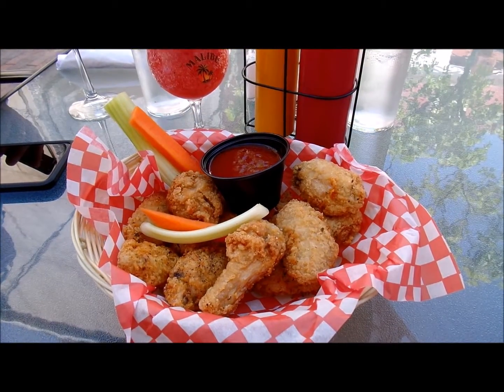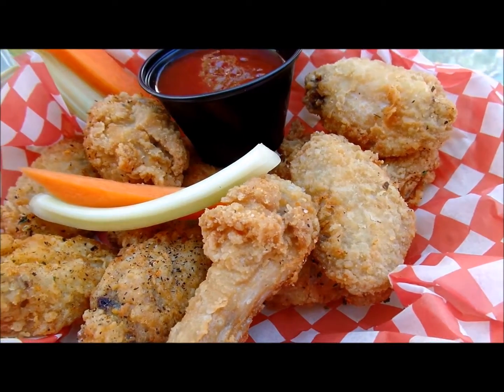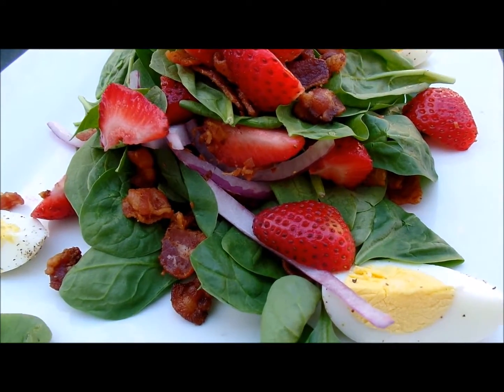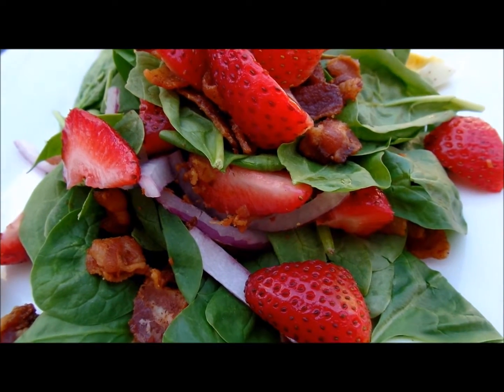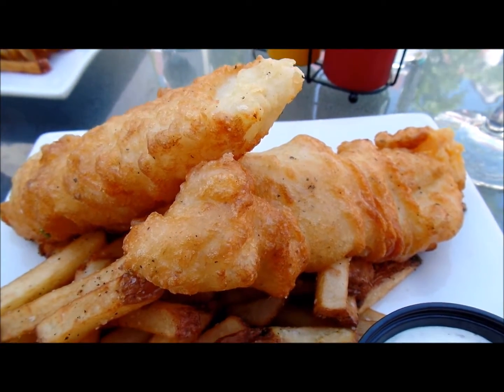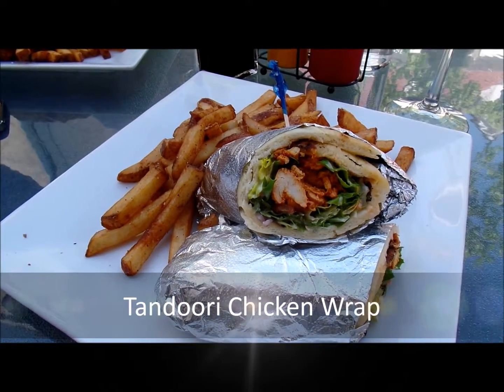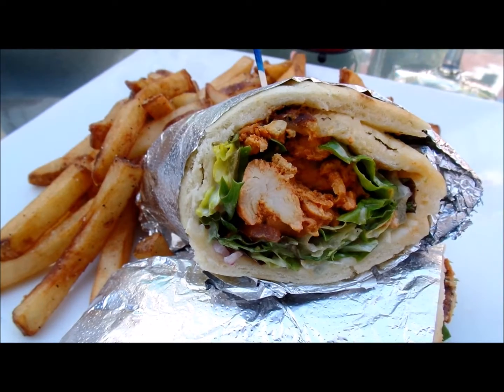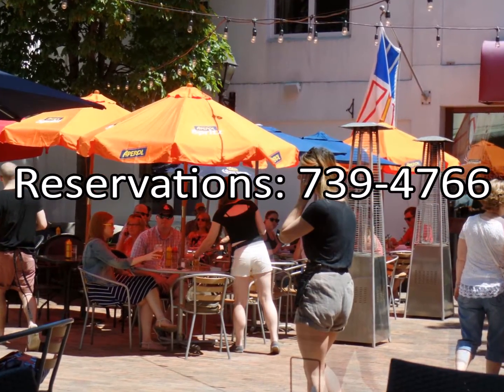Gypsy Tea Room Courtyard, St. John's (Restaurant Review by Karl Wells)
Restaurant Review by Karl Wells: Gypsy Tea Room Courtyard, St. John's, Newfoundland